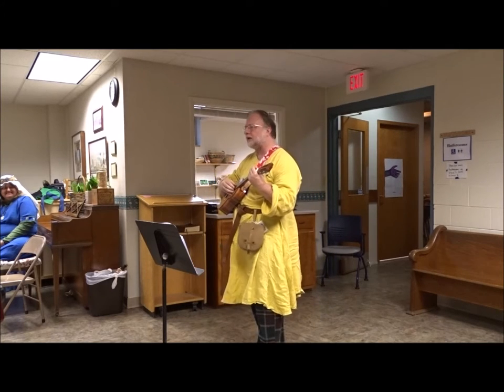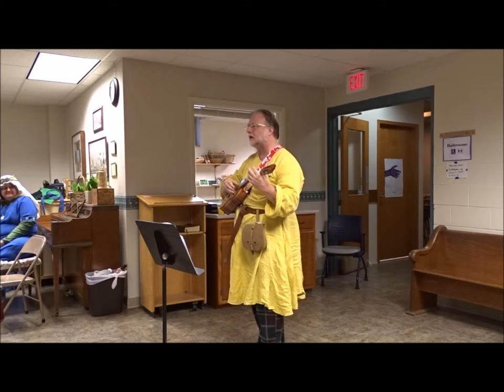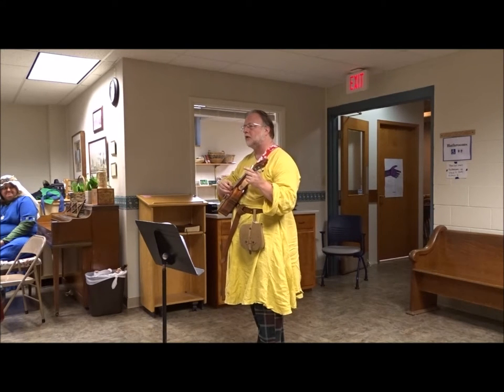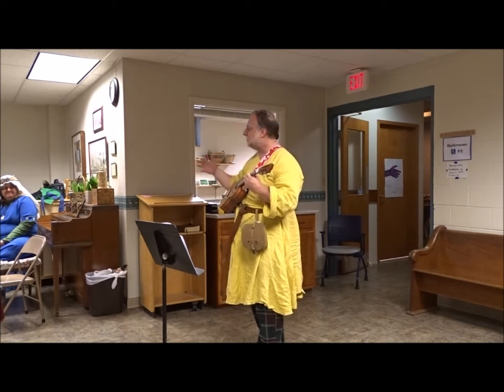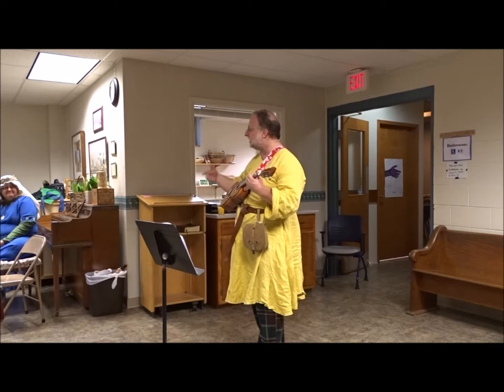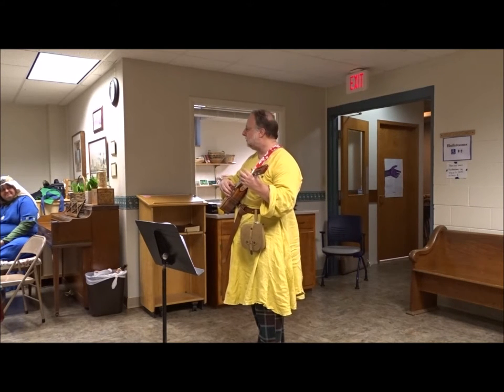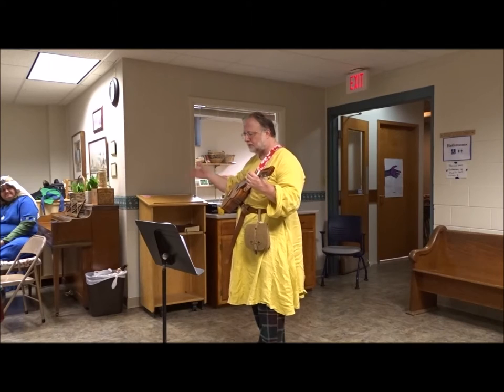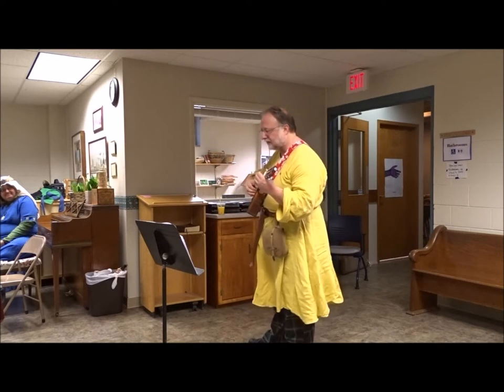Period Piece (Tommaso Franceschi)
Anonymous galliard, played in tuning per Le Roy and Cerreto, which coincidentally matches ukulele tuning. Recorded at Mid-Realm Bardic Madness XIX: Bardic By the Numbers - Primus to Extremus‎, 18 November 2017.

Period Piece:
Perform a documentably period piece of music, story, or song (poetry, prose, and so forth are good too). Dig out those reference books, blow off the dust (try not to sneeze), and see what wonderful and magical treasures you can find in them. There is a staggering amount of fantastic material out there. Find something, be it silly or sublime, and amaze us with it.